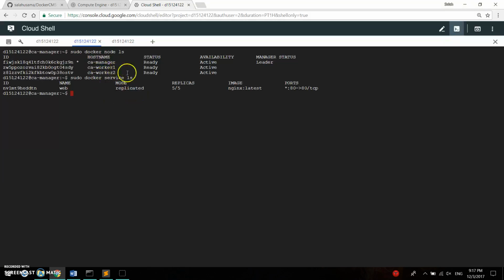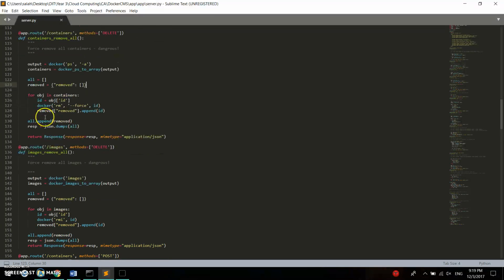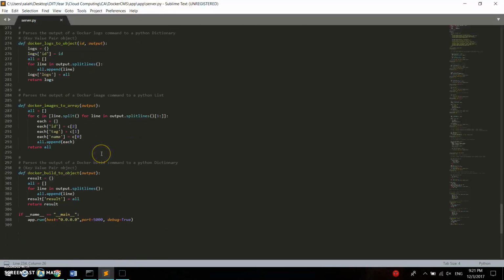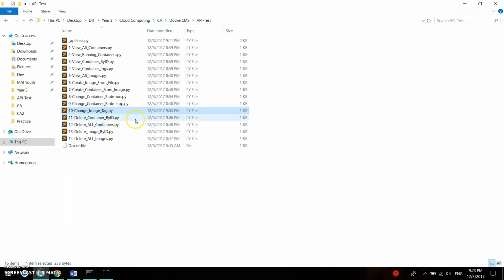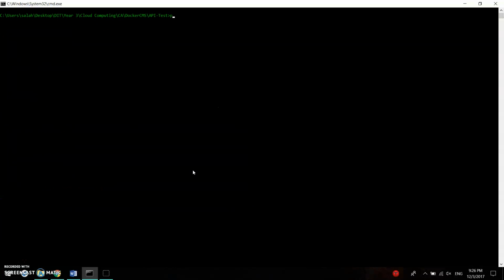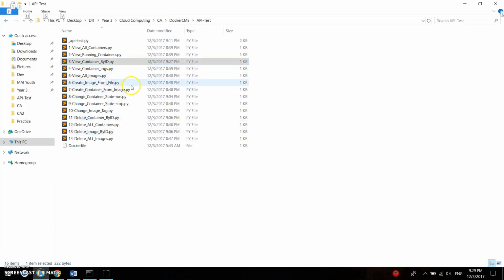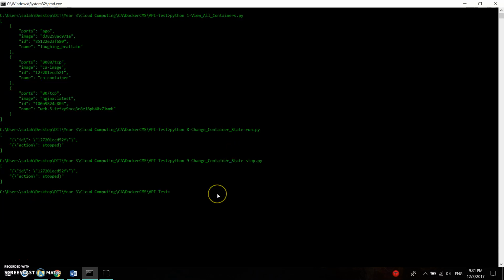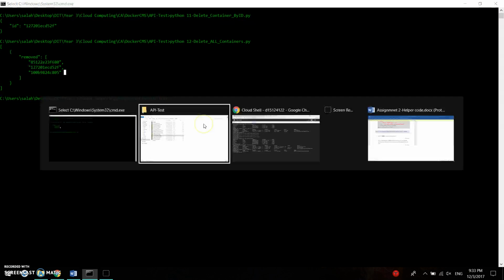Cloud Computing Docker CMS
This is a Docker Container Management System.